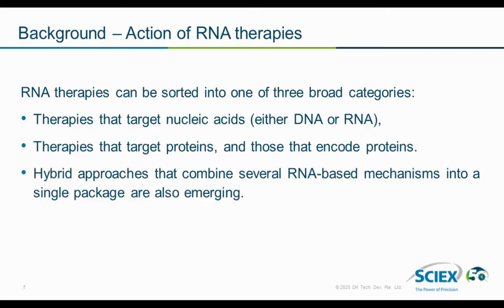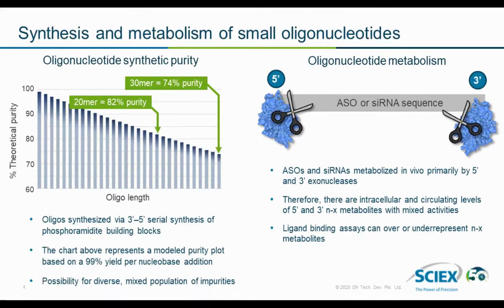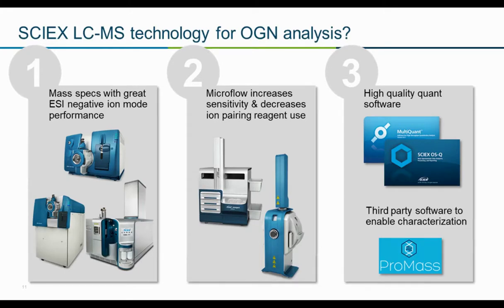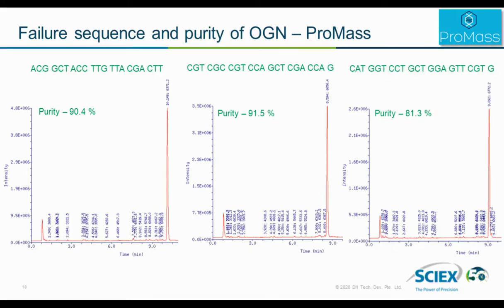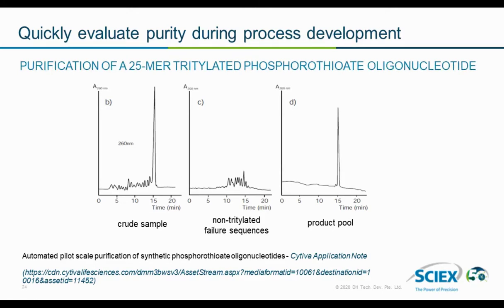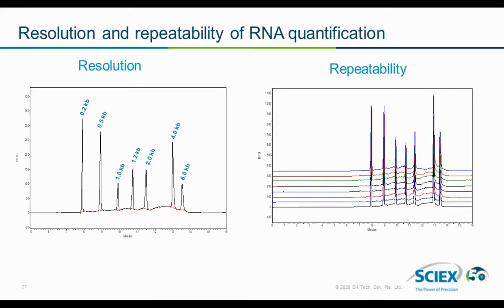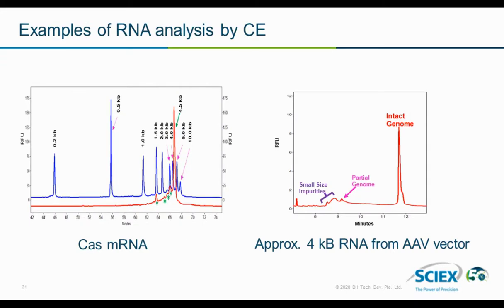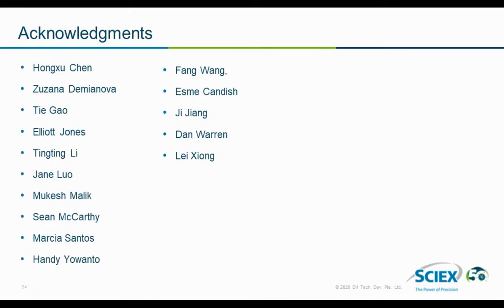Characterization of RNA therapeutics from small to large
Presented By:
Yan He, Ph.D.

Speaker Biography:
Yan earned a Ph.D. degree in analytical chemistry at National University of Singapore and joined Pfizer as a Principal Scientist in 2005, and is currently an Associate Research Fellow in the Analytical R & D department. He mainly works on the evaluation of new analytical technology, development of HPLC and CE methods in the analysis and characterization of mAb, ADC, vaccine, gene therapy products, etc. Yan has nearly 30 peer-reviewed publications on the development and application of GC, HPLC and CE methods in environmental, biochemical and particularly biopharmaceutical analysis.

Webinar:
Simple and Fast Charge Variants Analysis of mAbs by CZE

Webinar Abstract:
As you face increasingly shortened timelines to bring new drugs to market, you find yourself strained to finalize analytical methods faster than ever before. Of all methods, charge variant analysis can be the most time consuming, and one of the most important as it is up to you to identify and analyze these attributes including stability, efficacy and potency. The two traditional techniques for monitoring and analyzing these variants are HPLC- based ion exchange chromatography (IEX) and capillary isoelectric focusing (cIEF/iCIEF). However, both of these techniques have drawbacks: it can take considerable time to develop a molecule specific method and these methods generally analyze a molecule in its denatured state. Fortunately, an alternative technique known as capillary zone electrophoresis (CZE) can provide a much higher analytical throughput and little to no method optimization and sample preparation. It is quickly becoming a readily used method for development and quality control release assays. Not only is CZE fast and reproducible, it is also a high resolution native state analysis.

In this webinar, Dr. He will review a new PTM monitoring method utilizing capillary zone electrophoresis (CZE) on two therapeutic grade antibodies in a matter of minutes.